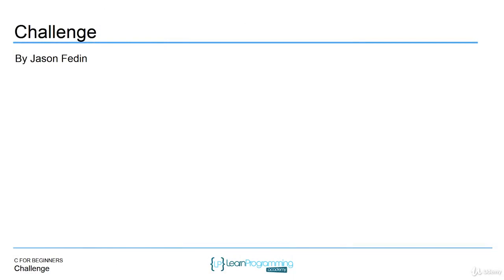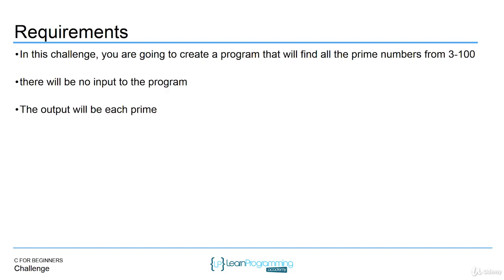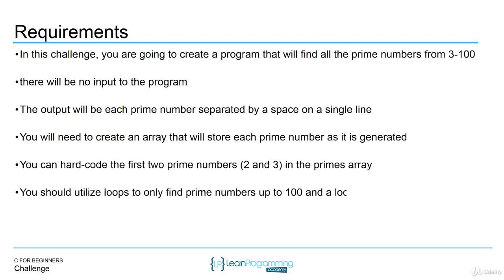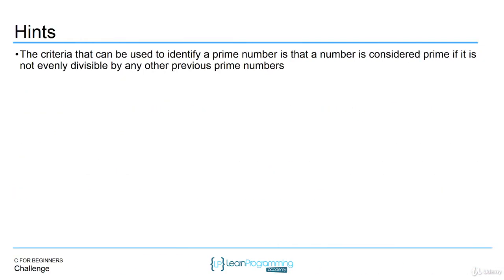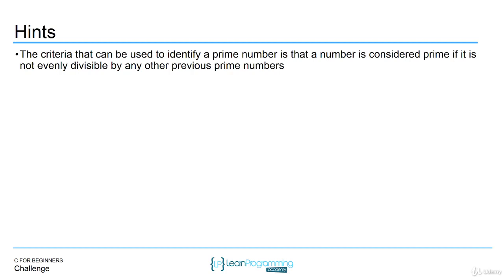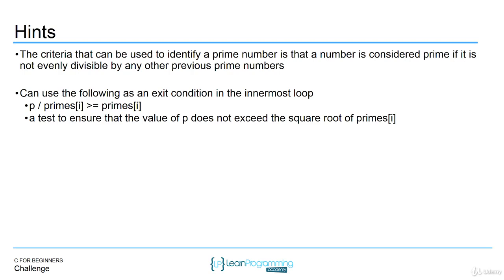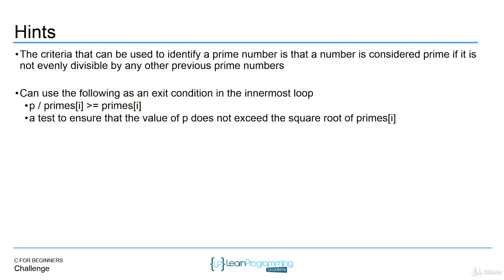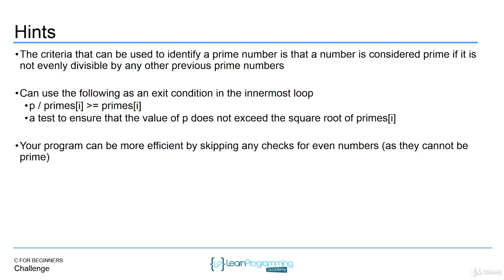Arrays Challenge 1